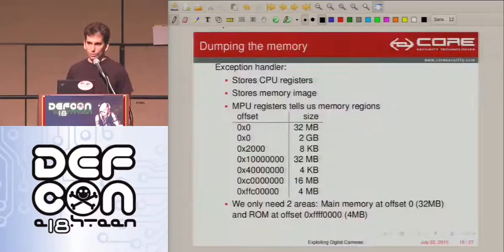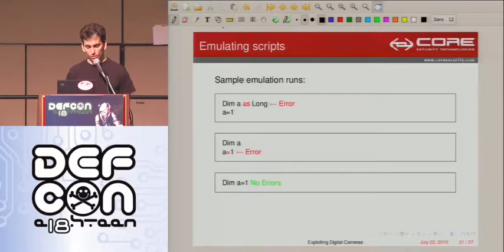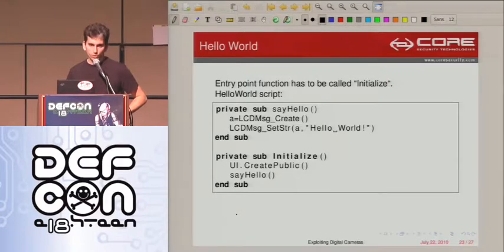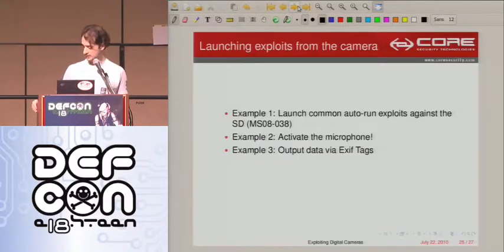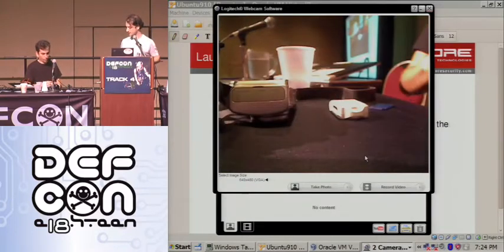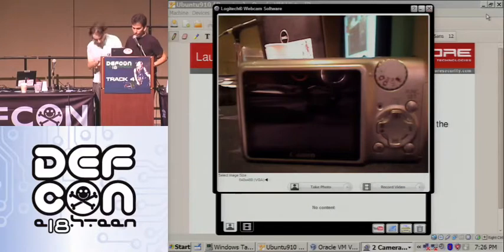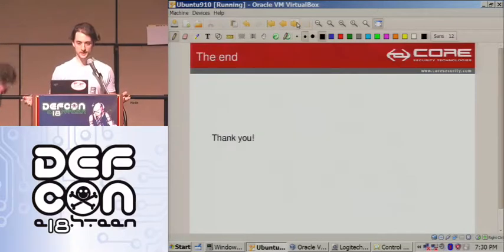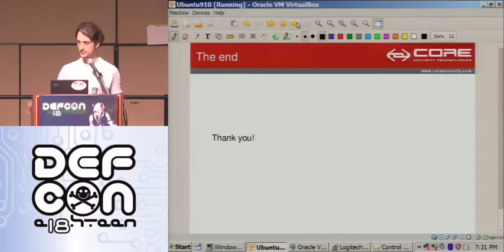DEFCON 18: Exploiting Digital Cameras 2/2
Speaker: Oren Isacon, Alfredo Ortega

In this talk we present how to reverse-engineering Canon Powershot digital cameras and take control of most of them to exploit interesting security threats. We present a novel attack method that allows taking control of a digital camera through a compromised memory card. This is a realistic attack scenario, as using the card in unsecured PCs is a common practice among many users. This attack vector leaves users of digital cameras vulnerable to many threats including privacy invasion and those targeting the camera storage (e.g., deletion and ransomware).

To implement the attack we abuse testing functionalities of the in-factory code. We will show how to analyze the code running in the camera's CPUs and find the parts relevant to the attack. We further show how to debug an emulated copy of the firmware in QEMU.

In contrast with firmware-modding projects like CHDK, our method doesn't require as much user interaction or firmware modification, and our techniques are mostly model-independent.

Finally, we show same proof-of-concept attacks launched from the camera to PCs.